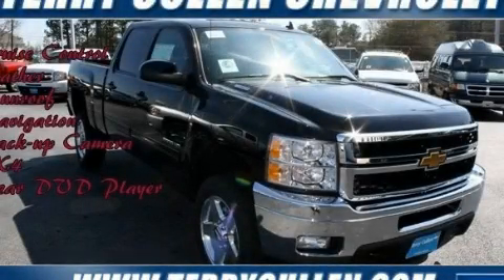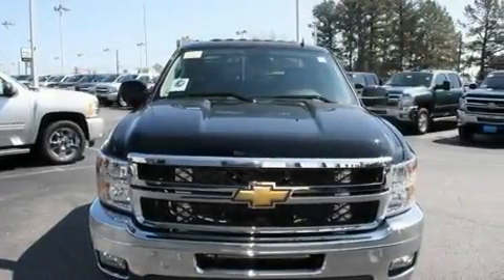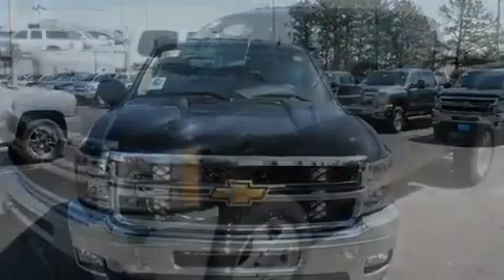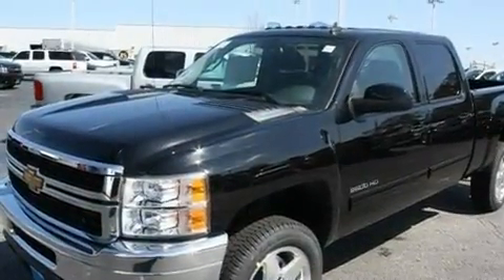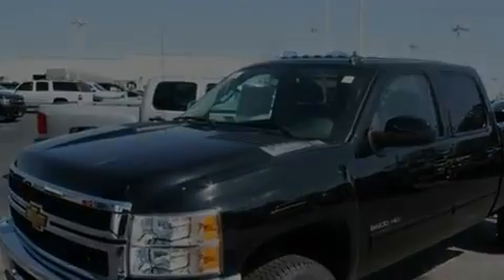2011 Chevrolet Silverado 2500HD 30236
Year : 2011
 Make : Chevrolet
 Model : Silverado 2500HD
 Engine : Turbo-Charged Diesel V8 6.6L/403
 Trans . : Automatic
 Exterior : Black
 Miles : 2

 http://

 2011 Chevrolet Silverado 2500HD